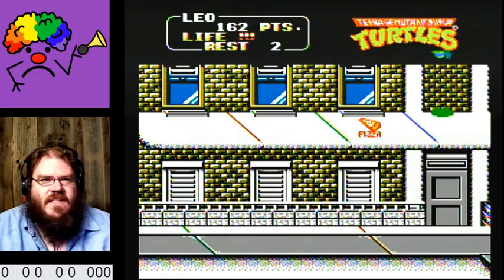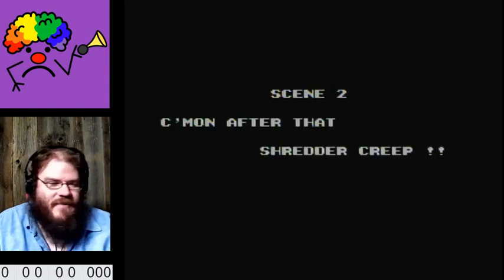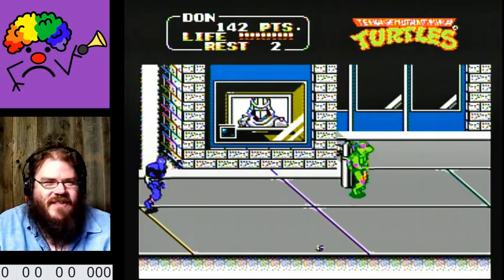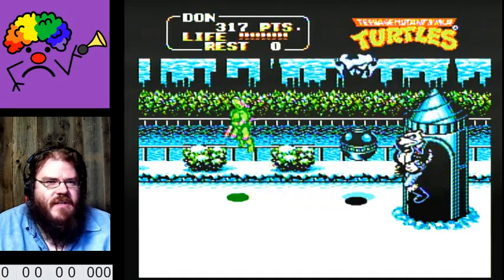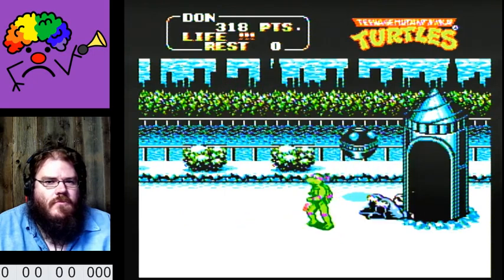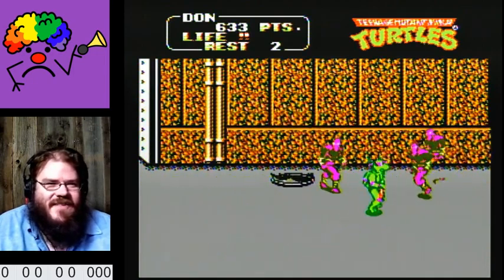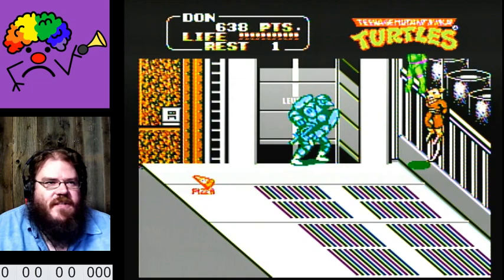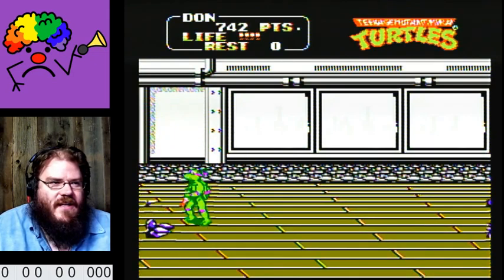Teenage Mutant Ninja Turtles II: The Arcade Game (part 4) | Agent Frownie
Originally streamed live on Twitch 25 Jul 2021